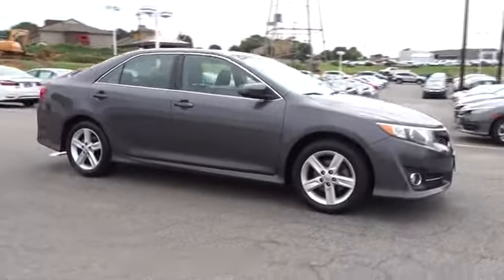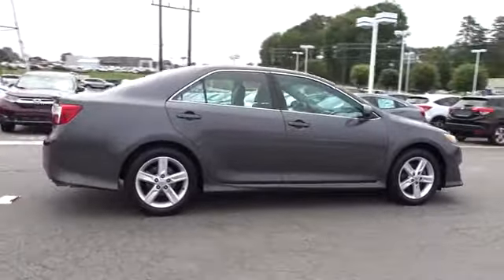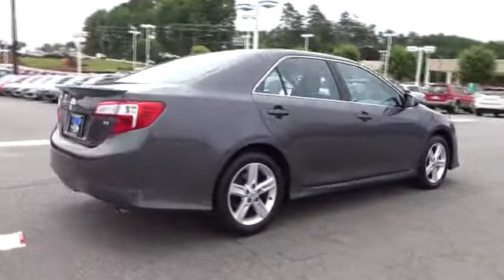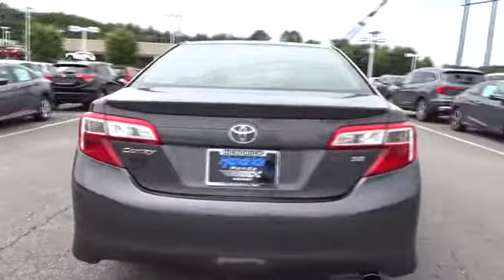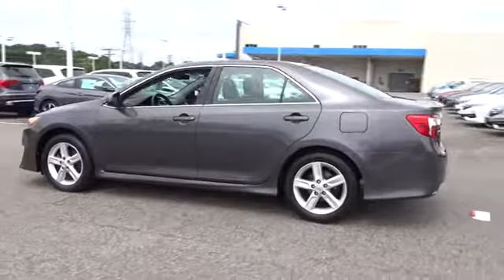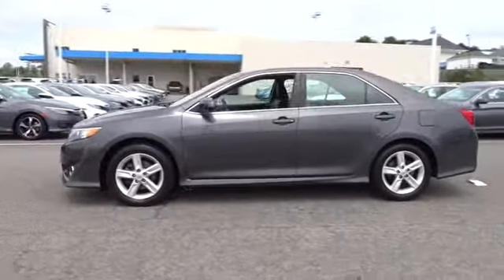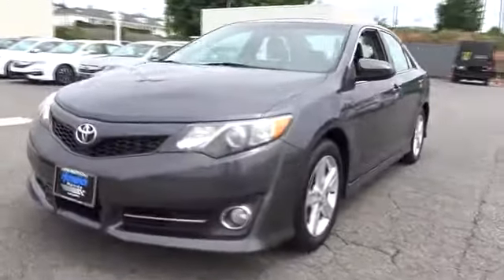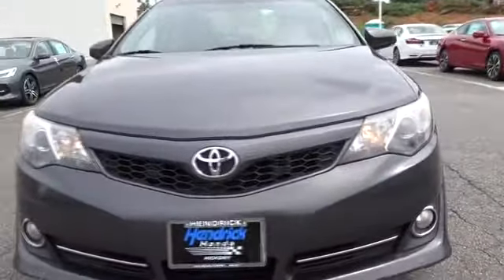2012 Toyota Camry Hickory, Morganton, Huntersville, Statesville, Gastonia, NC 29729A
2012 Toyota Camry
2012 Toyota Camry 4dr Sdn I4 Auto SE - Stock#: 29729A - VIN#: 4T1BF1FK6CU128791

945 Us Highway 70 SE

MAGNETIC GRAY METALLIC exterior and BLACK/ASH 2-TONE interior, SE trim. FUEL EFFICIENT 35 MPG Hwy/25 MPG City! Bluetooth, CD Player, iPod/MP3 Input, 8-WAY PWR DRIVER SEAT, Aluminum Wheels. CLICK NOW! KEY FEATURES INCLUDE: iPod/MP3 Input, Bluetooth, CD Player, Aluminum Wheels. Rear Spoiler, MP3 Player, Remote Trunk Release, Keyless Entry, Steering Wheel Controls. OPTION PACKAGES: 8-WAY PWR DRIVER SEAT pwr driver lumbar support. Toyota SE with MAGNETIC GRAY METALLIC exterior and BLACK/ASH 2-TONE interior features a 4 Cylinder Engine with 178 HP at 6000 RPM*. VEHICLE REVIEWS: KBB.com's review says Arguably better in every measurable way, the thoroughly tweaked 2012 Toyota Camry has what it takes to retain its already bountiful buyer base.. Great Gas Mileage: 35 MPG Hwy. Approx. Original Base Sticker Price: $23,200*. WHY BUY FROM US: Our goal is to offer customers a World Class Experience in Automotive Sales and Service. We provide everyone with all the time and information they need to make an informed decision regarding their vehicle. The friendly staff at Hendrick Honda Hickory would like to invite you to browse our website or visit us in person at 945 Hwy 70 SE in Hickory, NC 28602. Pricing analysis performed on 6/13/2017. Horsepower calculations based on trim engine configuration. Fuel economy calculations based on original manufacturer data for trim engine configuration. Please confirm the accuracy of the included equipment by calling us prior to purchase.